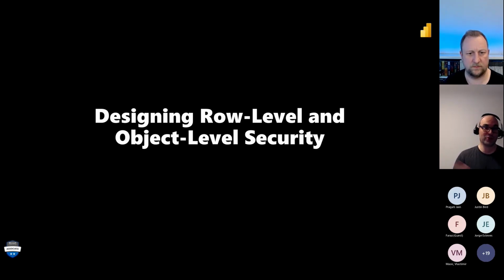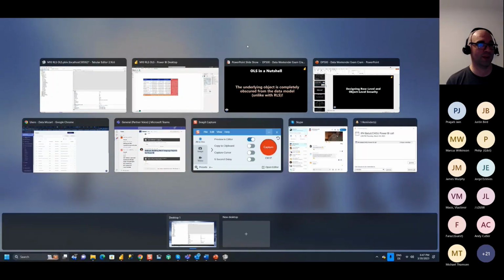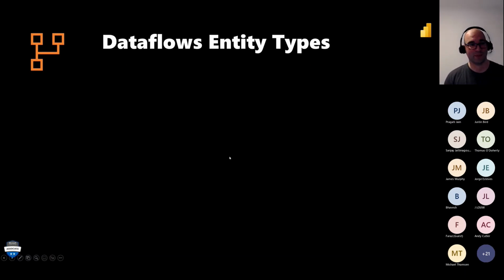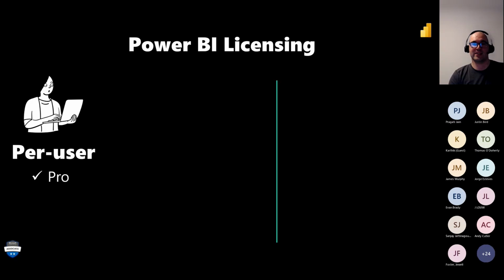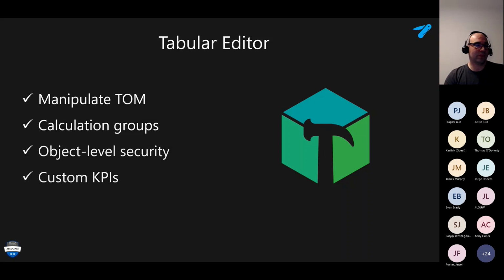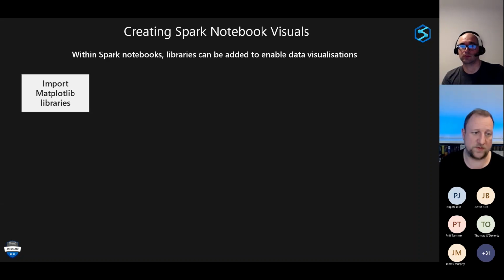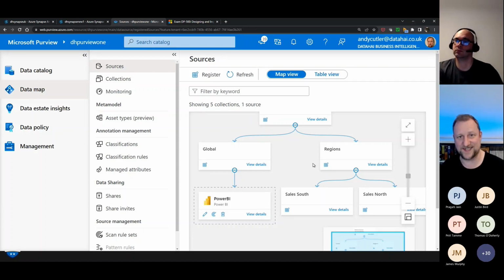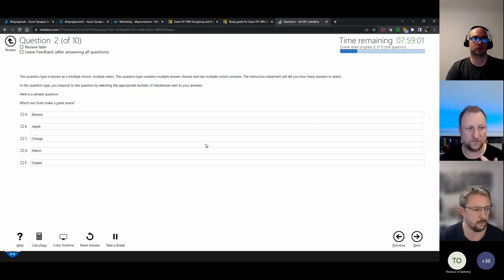ExamCram DP-500 Azure Enterprise Data Analyst Associate Part2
Note
Be mindful that Microsoft certification exams are revised continually and whilst the information in this ExamCram might be relevant, it may be outdated. You should refer to the certification page for details of the current curriculum

Overview
Microsoft has released a new certification...the Azure Enterprise Data Analyst Associate. This certification is backed by one exam, DP-500 Designing and Implementing Enterprise-Scale Analytics Solutions Using Microsoft Azure and Microsoft Power BI. If you work in this space involving Data Analysis and Data Engineering, then this certification is for you.
In this session, Nikola Ilic and Andy Cutler will guide you on a tour of the Power BI and Azure Data Platform services and features you need to know when approaching the DP-500 exam.
We'll be looking at the relevant features and services in:
1. Power BI
2. Azure Synapse Analytics
3. Azure Purview
4. Data Lake Gen2
5. Power BI External Tools
After this session, you'll understand which features and services in Power BI and the Azure Data Platform you need to know when approaching the DP-500 exam with confidence.